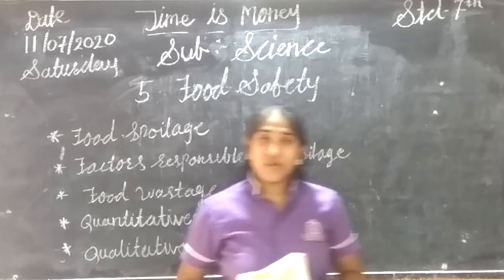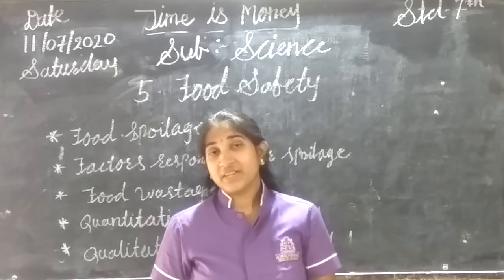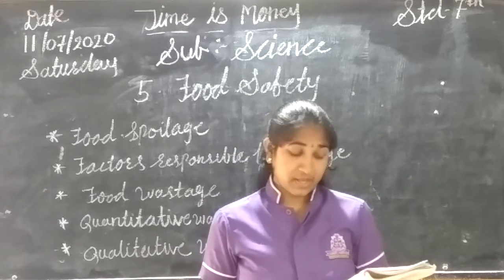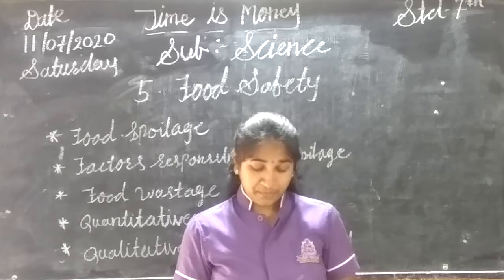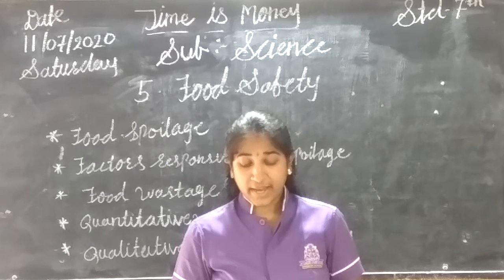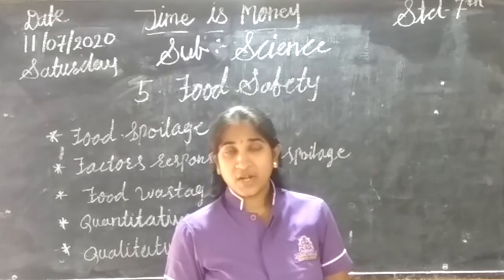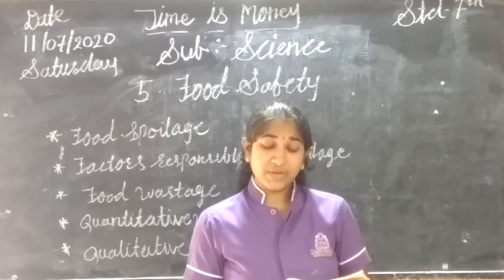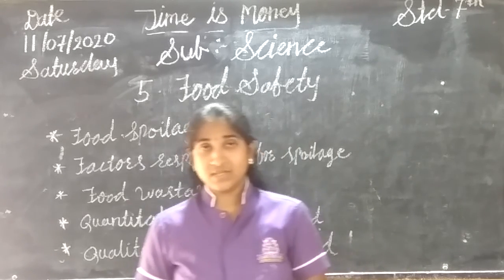Std - 7th Sub - Science l.no - 5 Food Safety.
To keep food  safe And Avoid wastage of Food.